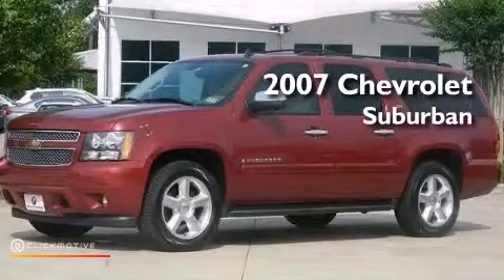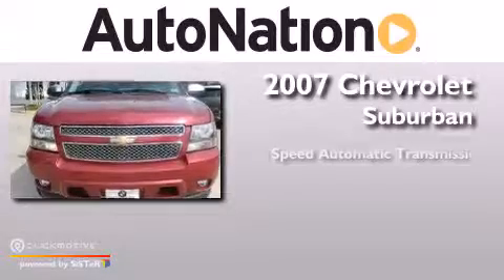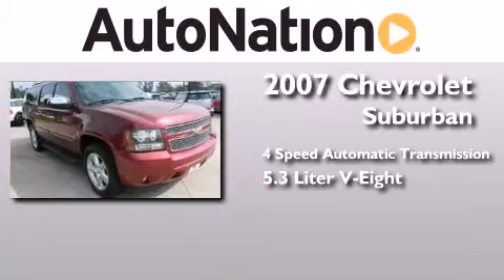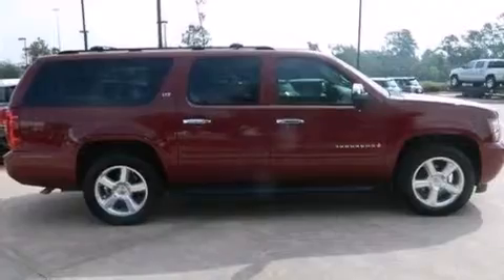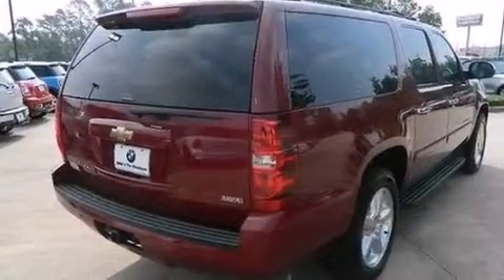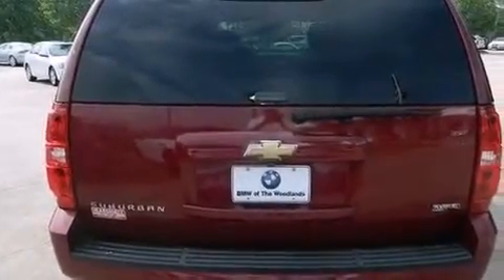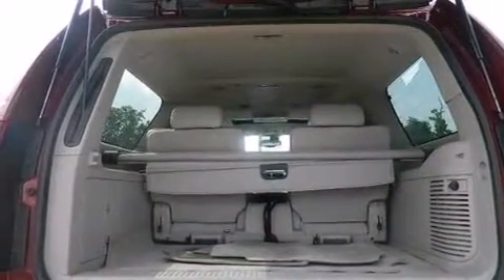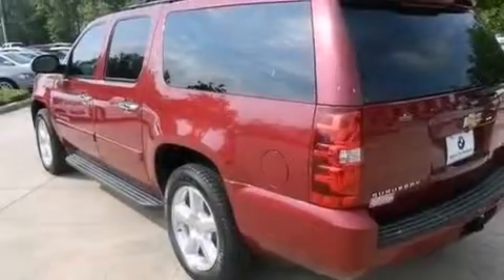Pre-Owned 2007 Chevrolet Suburban The Woodlands TX 77384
We have been honored to serve the The Woodlands TX area , we promise that your experience at our dealership will exceed your expectations ! Year : 2007 Make : Chevrolet Model : Suburban Engine : Gas/Ethanol V8 5.3L/323 Trans . : Automatic Exterior : Red / Gray Miles : 90,602 Interior : Gray BMW MINI Houston Woodlands 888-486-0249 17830 Interstate 45 South The Woodlands , TX 77384